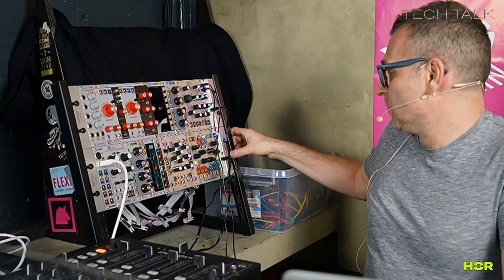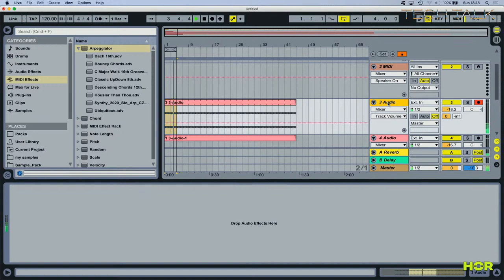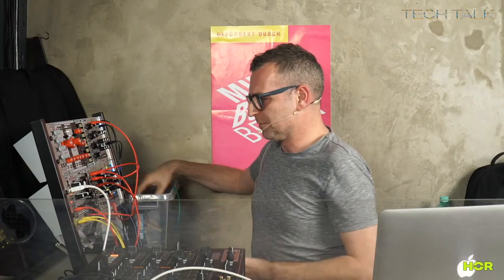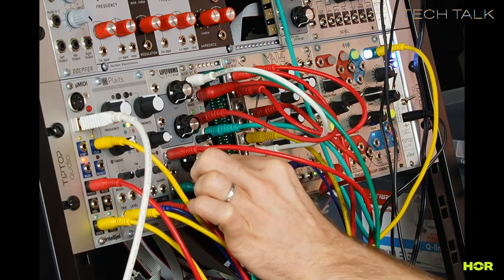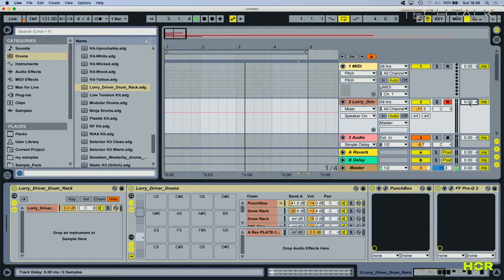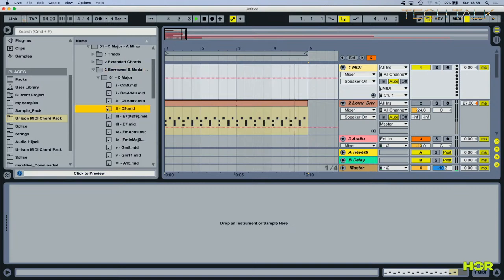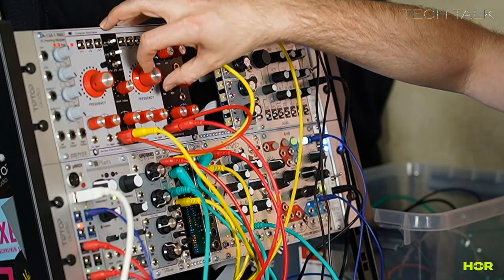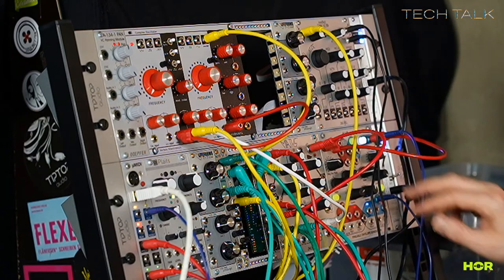Tech Talk with Mark Hawkins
Tech Talk is back and will continue to showcase your favorite producers' workflow and tips & tricks. Make sure to sign up for the newsletter to keep in the loop with upcoming events

Stay safe xx

Supported by: HÖR